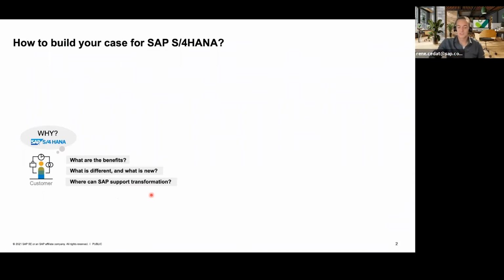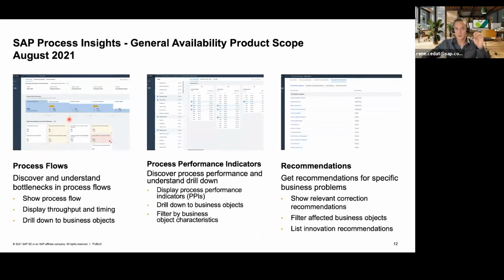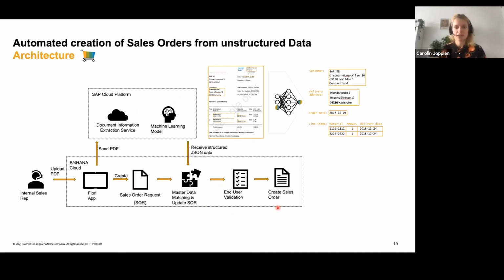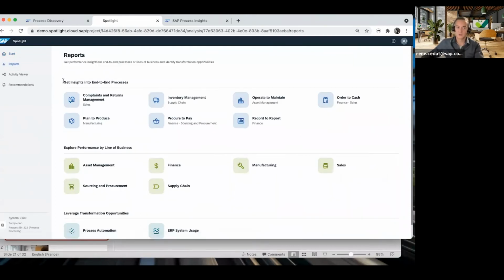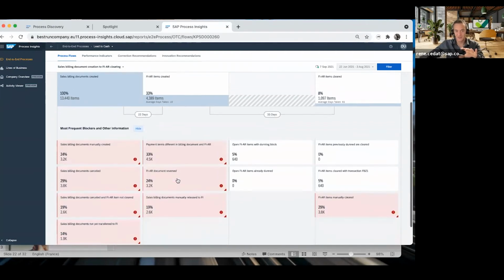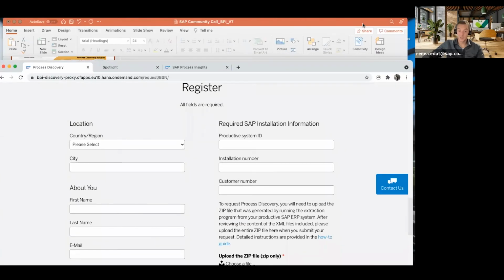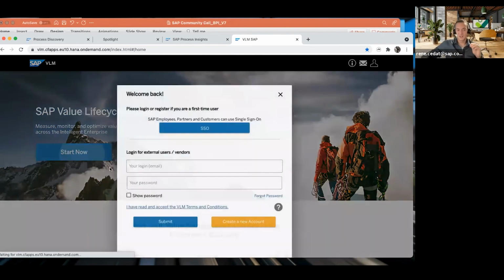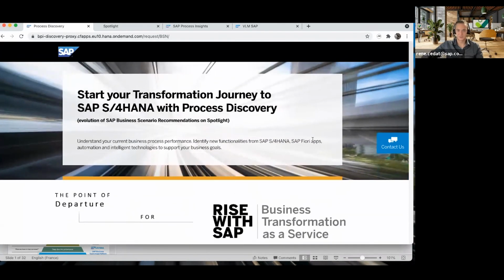Process Discovery: The starting point for your digital transformation journey | SAP Community Call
Any successful digital transformation story includes the analysis of current business processes, their performance and existing gaps that can be filled with SAP S/4HANA. The question is: What is the best way to get these insights? And the answer is: Process Discovery. With this free self-service customers can gain unique insights into current business process performance, system usage and industry benchmarks. As well as tailor-made recommendations for SAP S/4HANA functionalities and process automation across end to end business processes. These personalized insights, not only show the value of SAP S/4HANA for your business, they are also the starting point to leverage SAP Business Technology Platform capabilities, such as SAP Intelligent Robotic Automation or machine learning apps, like SAP Cash Application. Combining SAP S/4HANA and SAP BTP capabilities you can accelerate business process improvement. Process Discovery is a key element of RISE with SAP. Join this session and understand how to get started with Process Discovery.